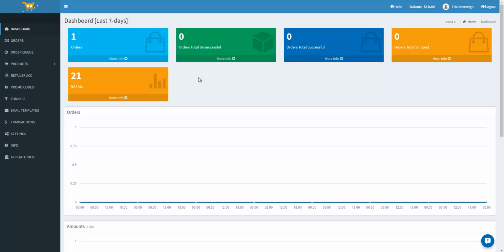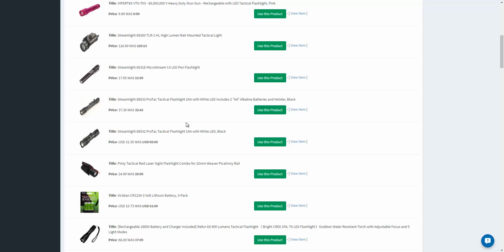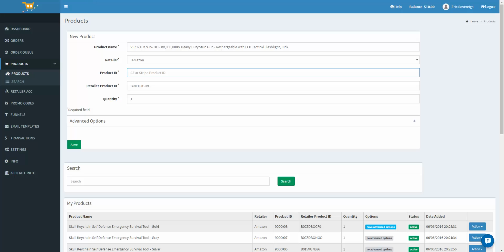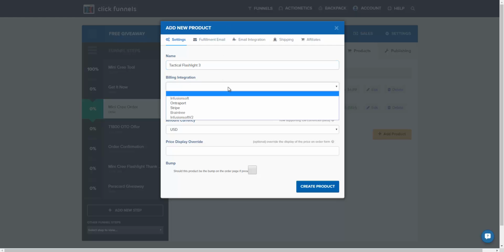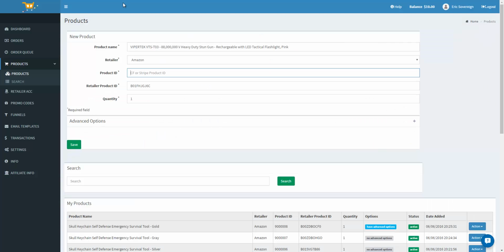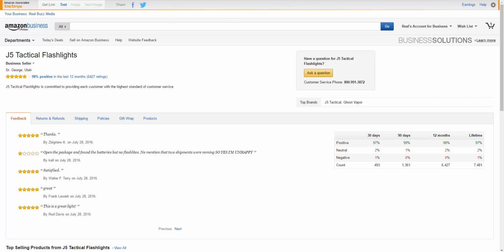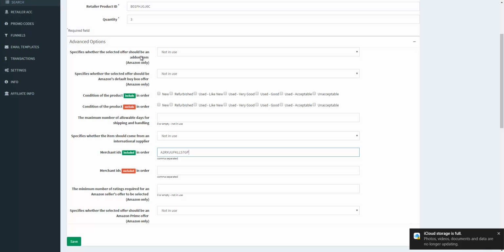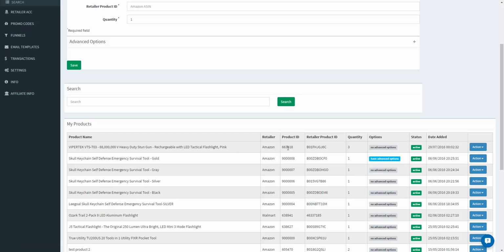Orderlytics: Assign Products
Learn how to create an association from your product to a retailer product and assign it to Orderlytics